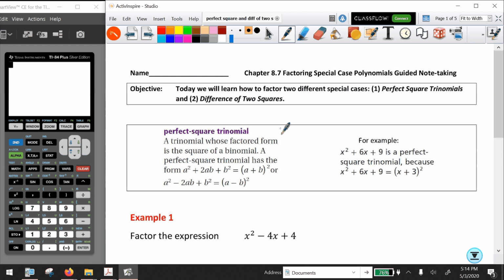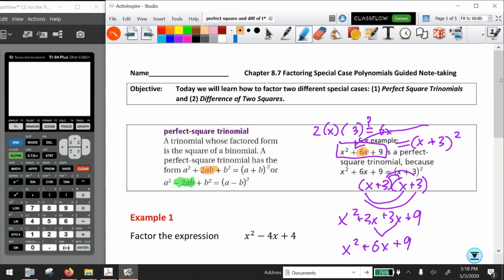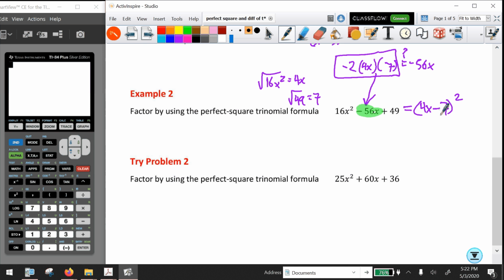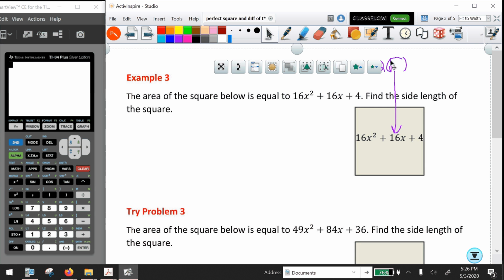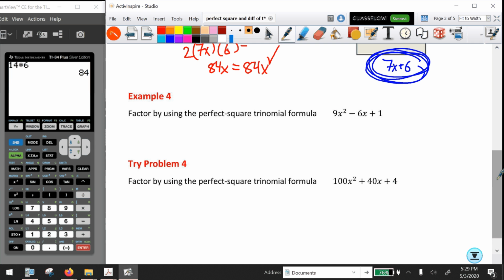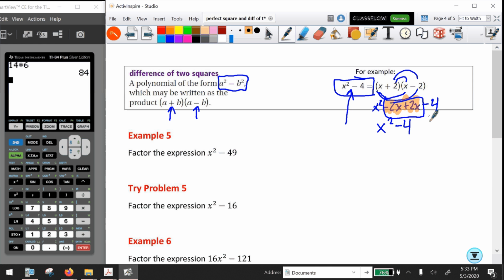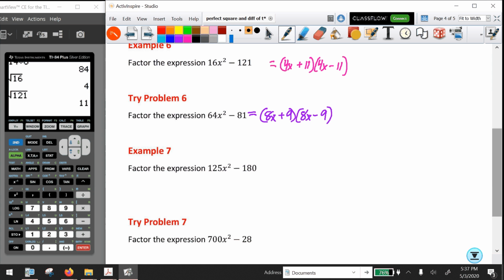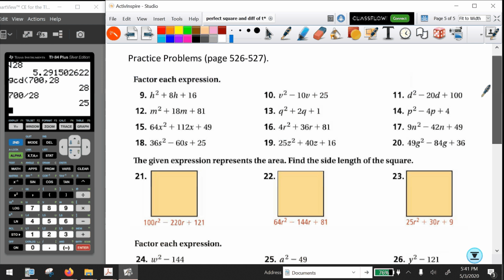Factoring Special Cases (perfect square trinomials and difference of two squares)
In this video I present a few examples from Chapter 8.7 (Factoring Special Cases). Specifically, you will learn how to factor perfect square trinomials and the difference of two squares.